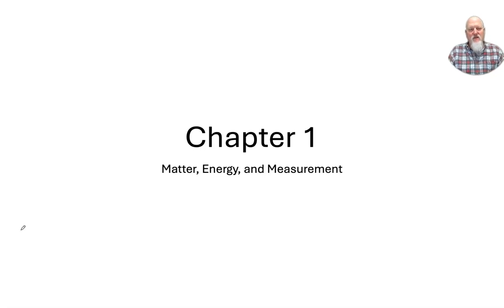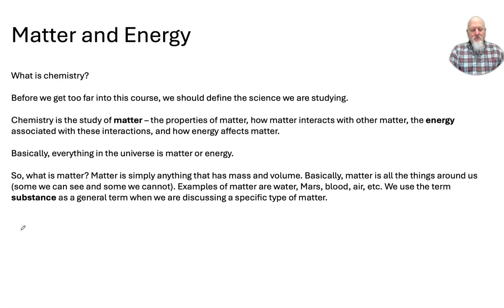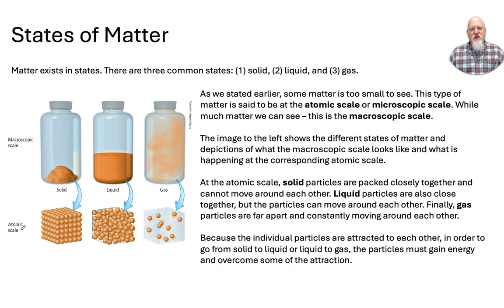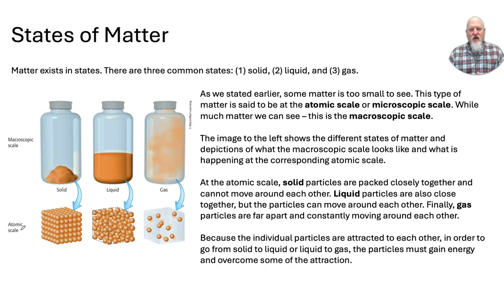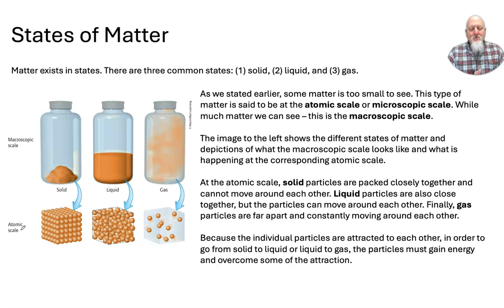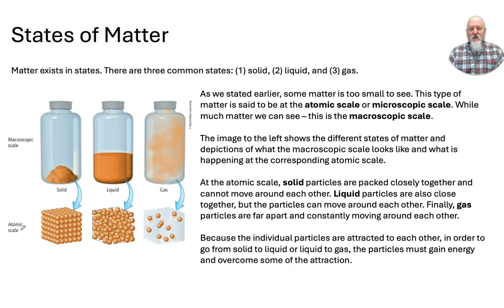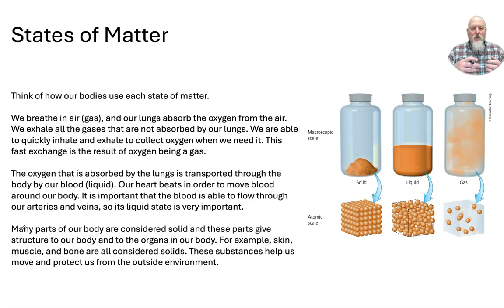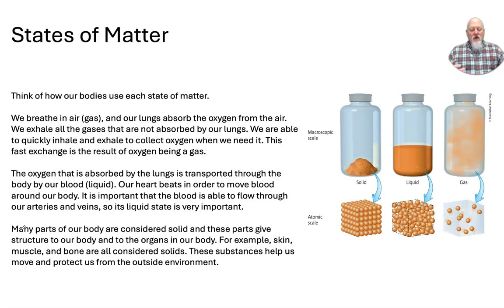Chapter 1 Matter